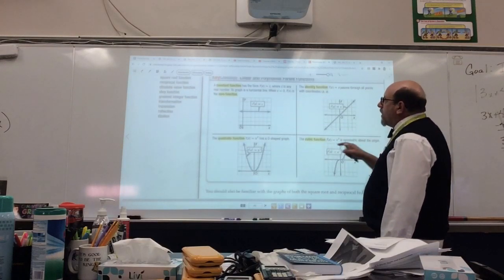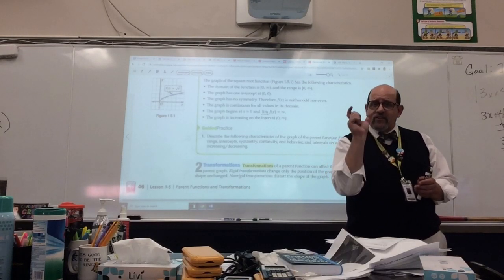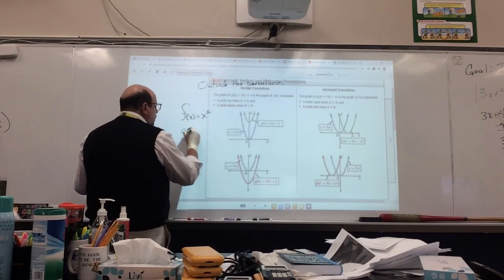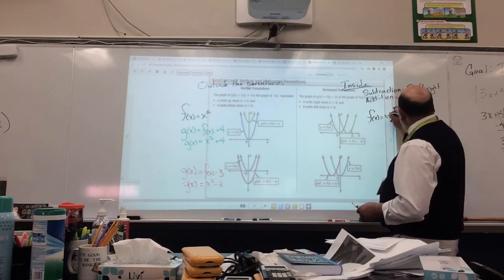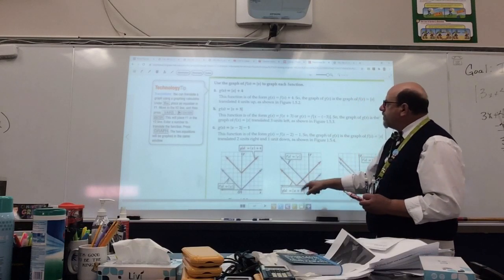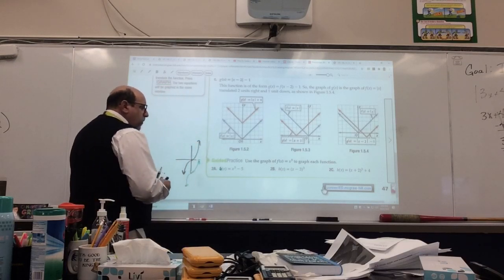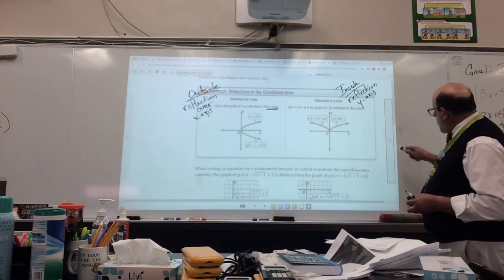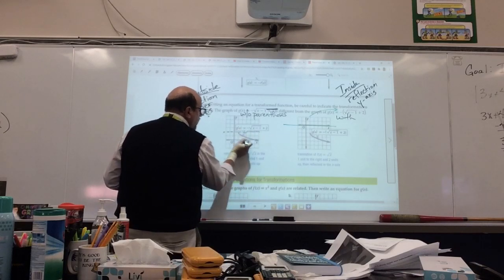Parent Functions and Transformations